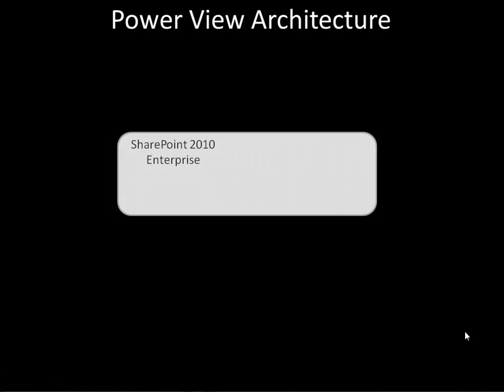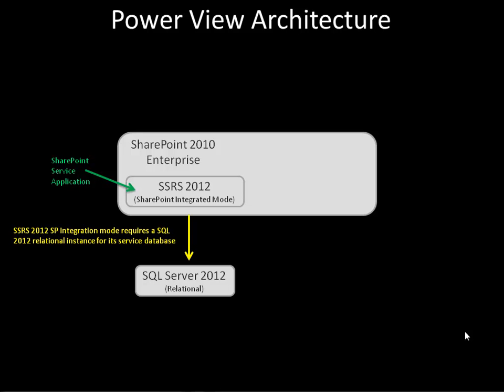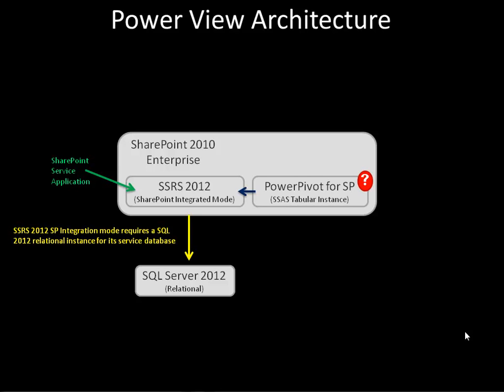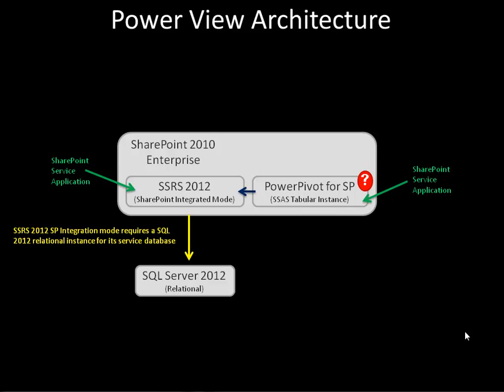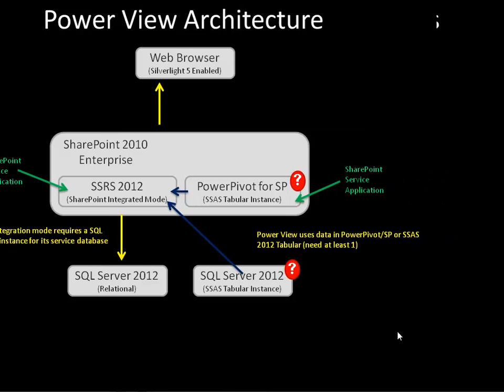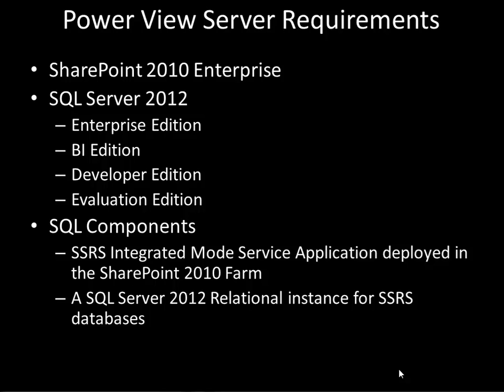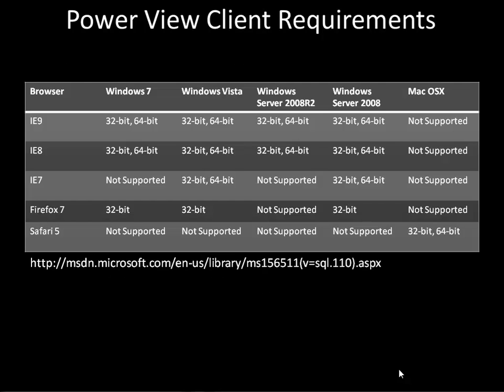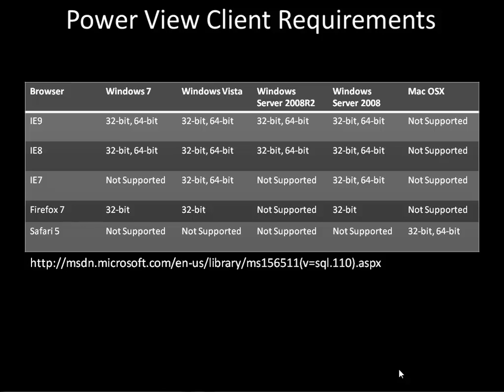Power View Architecture and System Requirements